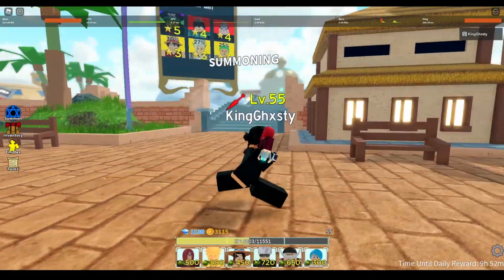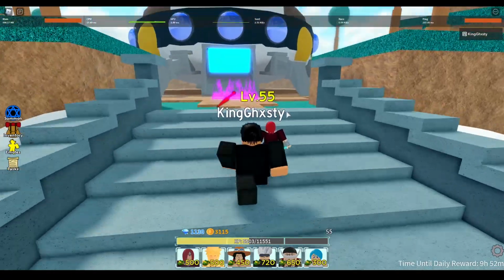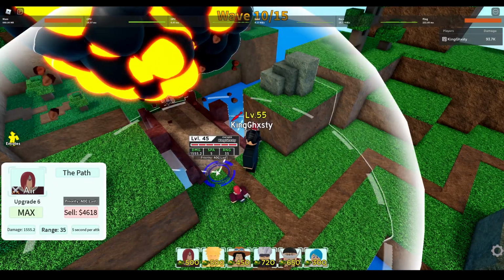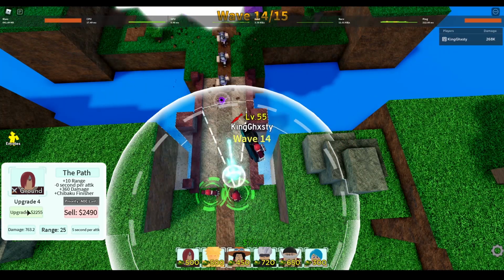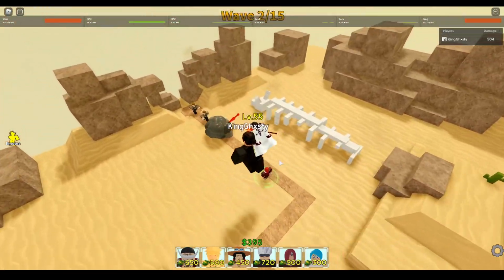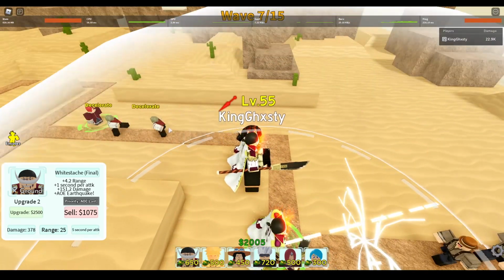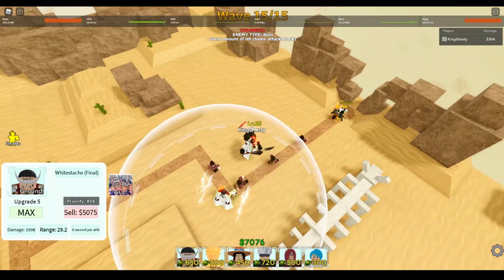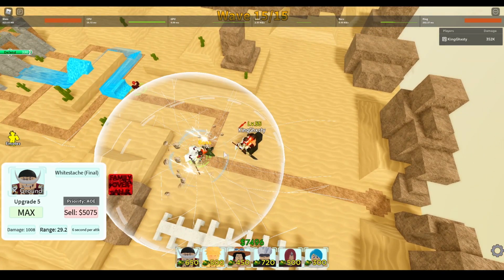6 Star Nagato & Whitebeard Showcase (All Star Tower Defense)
hi madao